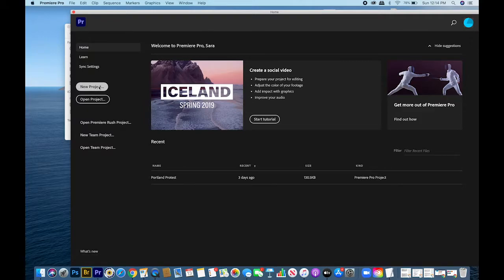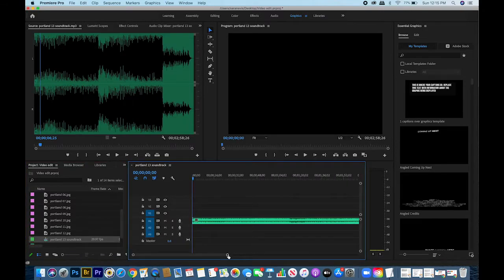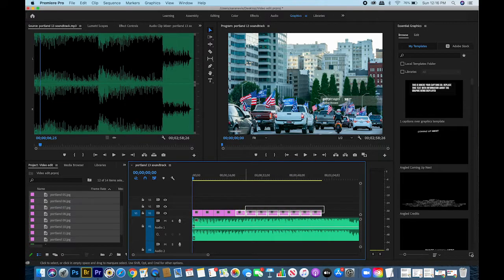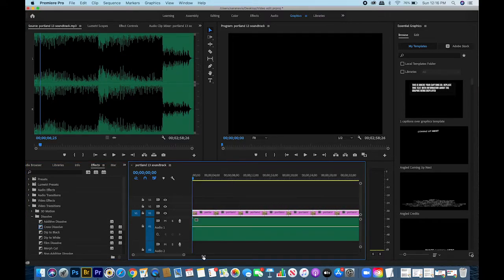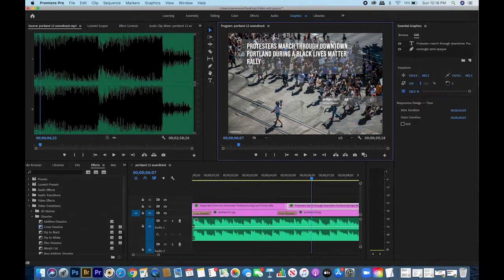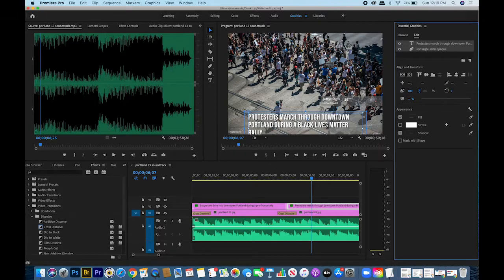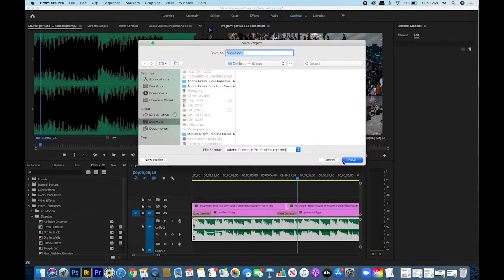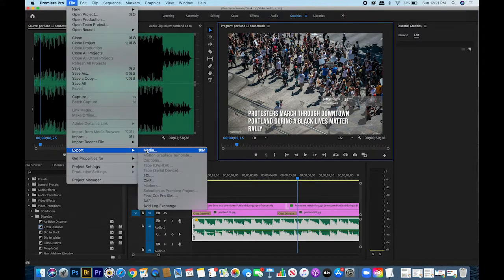Using premiere pro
An example of how to use premiere pro to edit a video.